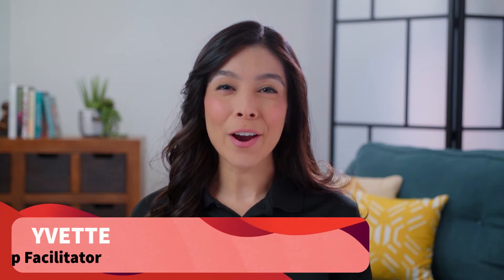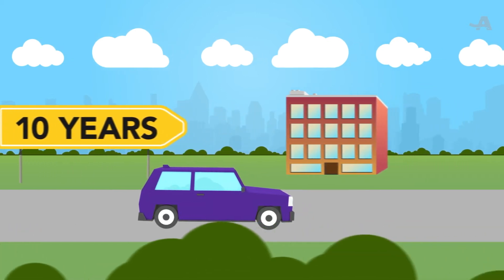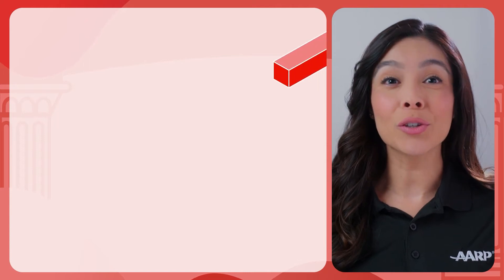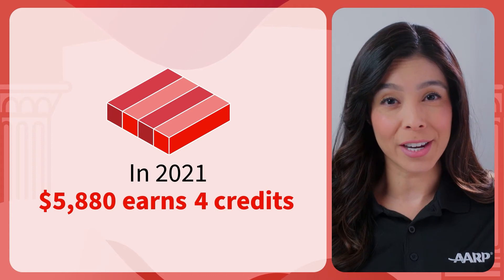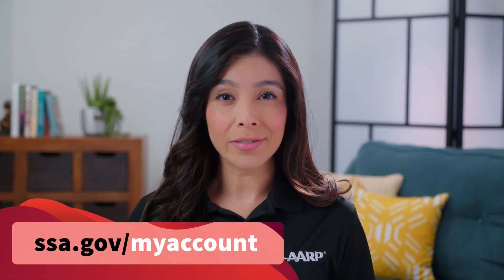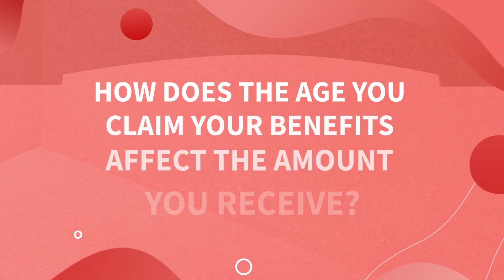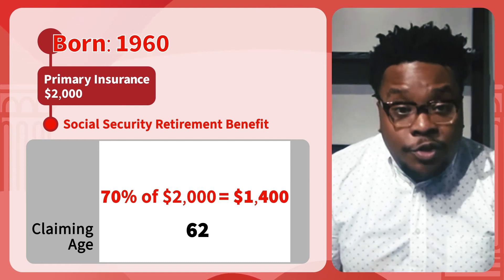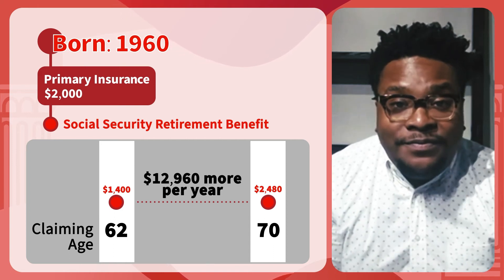Social Security: Retirement Benefits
Learning the essentials about Social Security retirement benefits can make a big difference in how much you collect every month. This video will teach you in a clear, easy-to-understand way how Social Security works and when you should claim your benefits to get the largest monthly amount. It will also tell you where you can find out if you’re getting credit for everything you’ve earned and the amount you’ll qualify for based on the age you start collecting your retirement benefits.